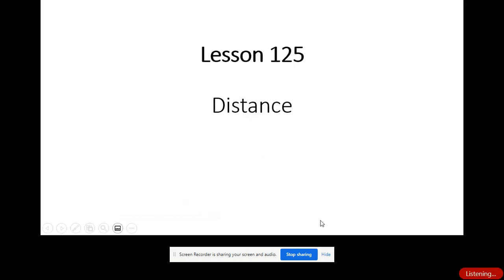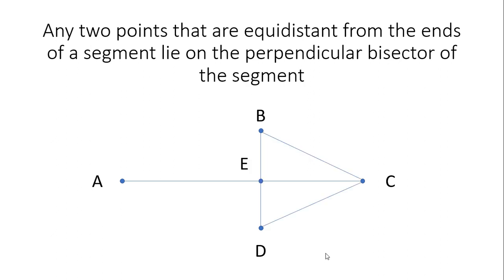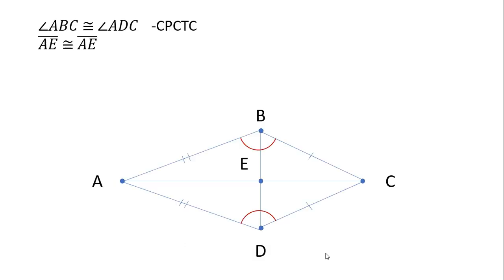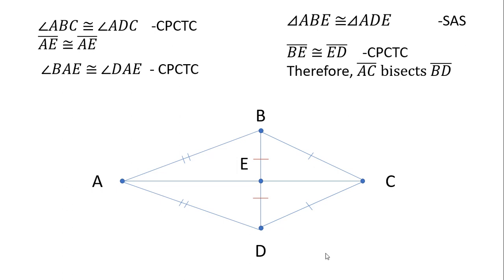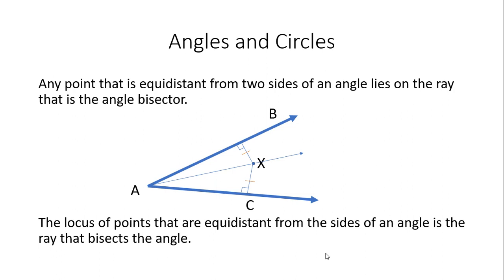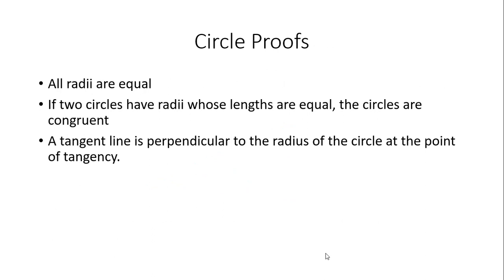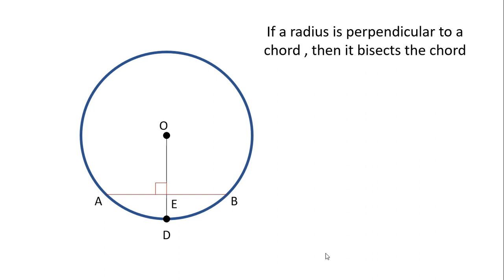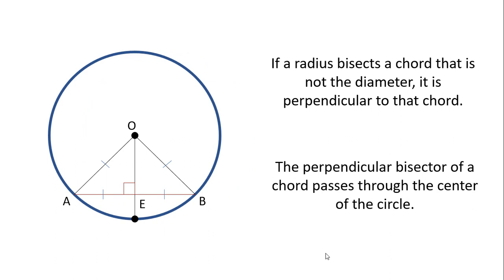Algebra 2_L125